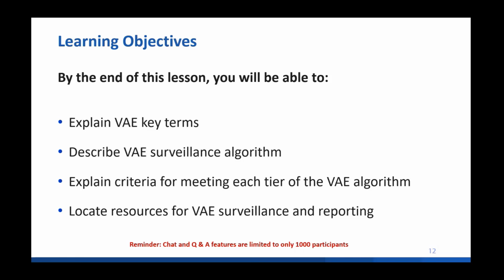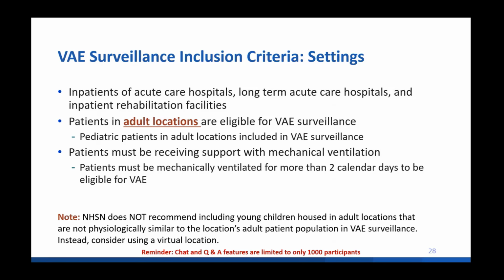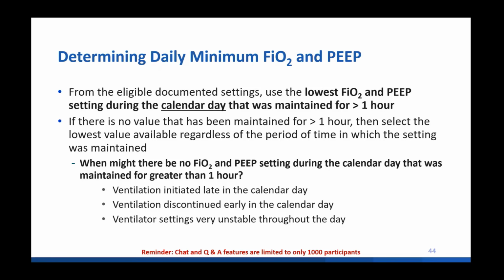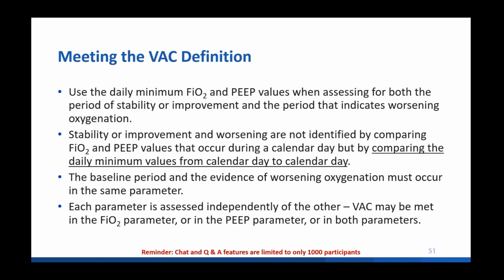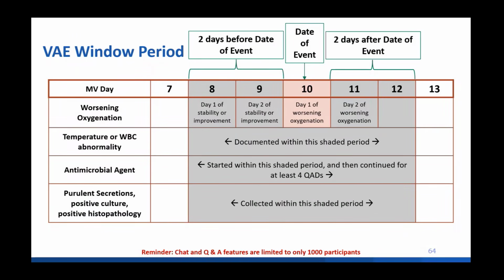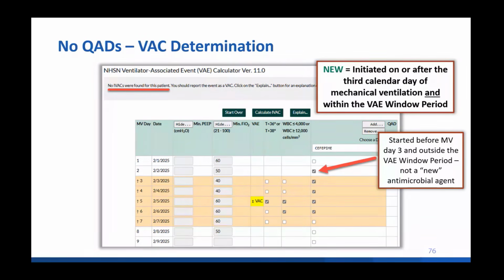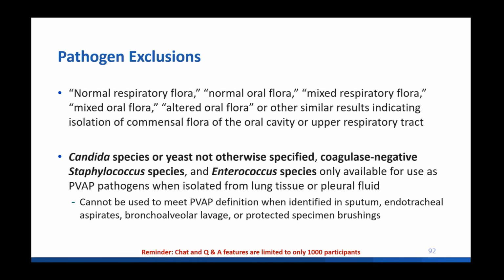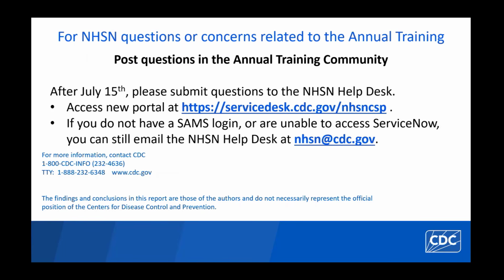Ventilator-associated Event (VAE)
During the CDC 2025 NHSN Annual Training, Samantha Holton describes the VAE algorithm, explains VAE key terms and criteria for meeting each tier of the algorithm, and ways how to locate resources to assist in performing VAE surveillance and reporting.